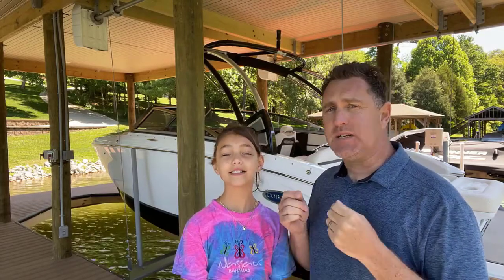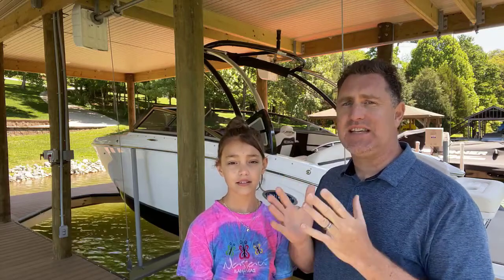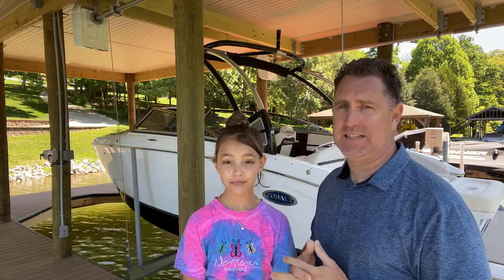First Time Boat Buyers Academy with Capt. Matt Intro cld